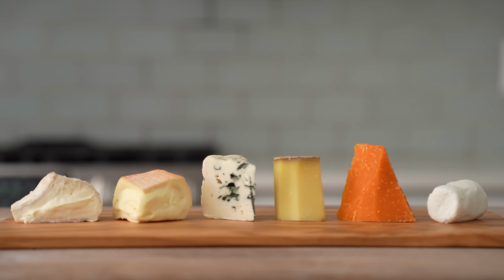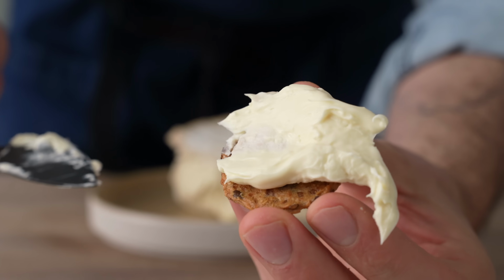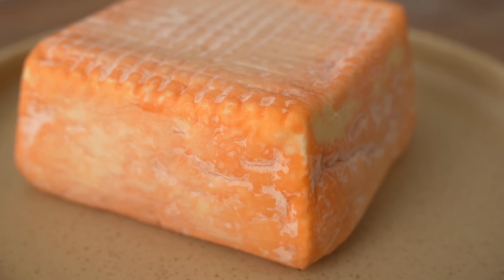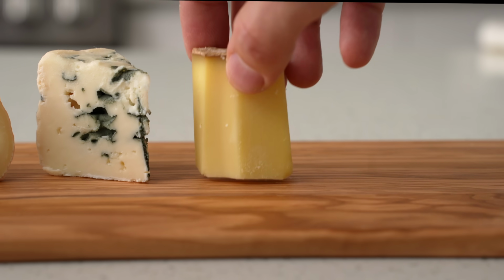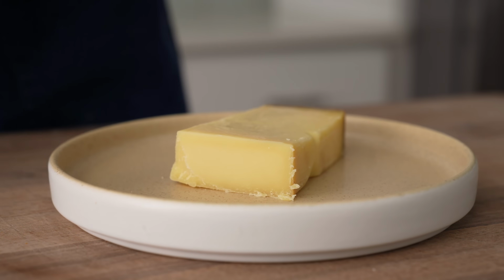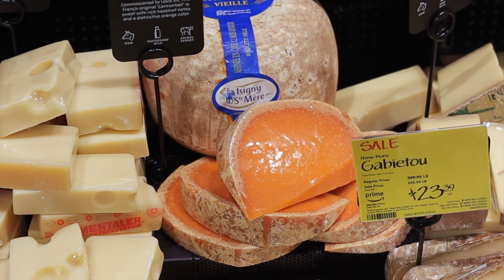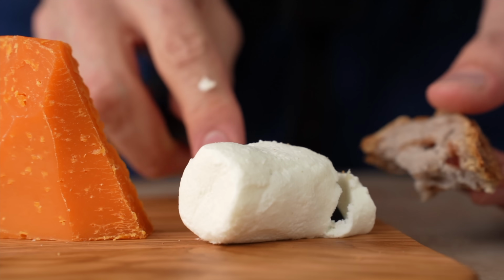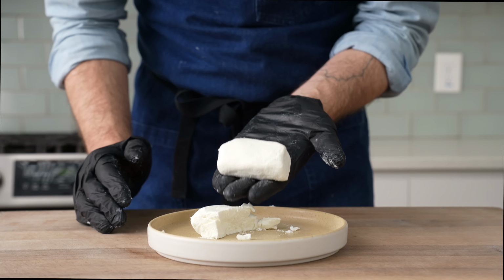My perfect CHEESEBOARD!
I'm a big fan of cheese for all occasions, but a great cheese board is especially appropriate for the holidays. Today, we're turning up the volume on standard "cheese and crackers" by taking about the cheeses on my "perfect" cheese board. This selection can stand alone with crackers or bread.  Add olives, nuts, jam, and charcuterie if you want to show off.

☕Enjoy this content and want to show support?

Cheeseboard & knives purchased from Target

(that I have access to in Missouri USA)

▪Delice de Bourgogne - Cows Milk French Triple Cream Mold Ripened (Bloomy Rind)

▪Foxglove - Cows Milk American Washed Rind (Bloomy Rind)

▪Roquefort - Sheeps Milk French Raw Milk Blue Mold Ripened

▪Comte - Cows Milk French Raw Semi Hard [Alternates: Red Dragon (Welsh Cows Milk Cheddar), Spanish Manchego (Raw Sheeps Milk)]

▪Mimolette - Cows Milk French Pasturized (Hard Style Cheese)

▪Coeur de la Creme Chevre by Baetje Farms - Fresh Unaged Pasteurized Goats Milk (Fresh)